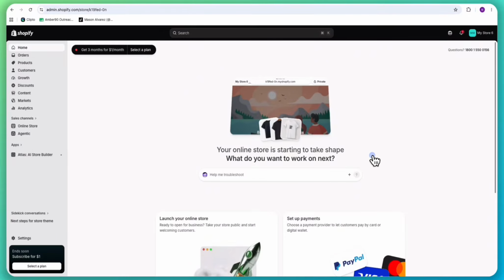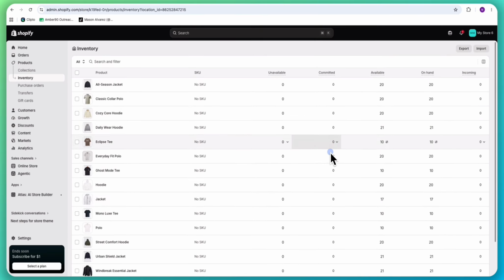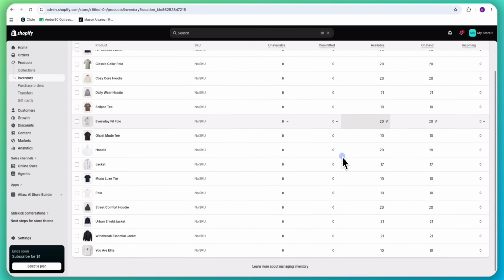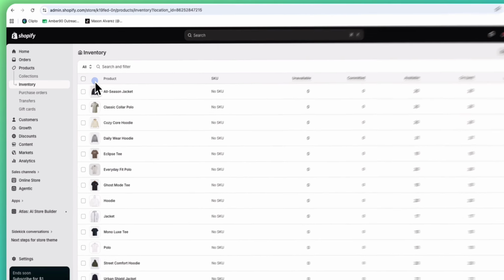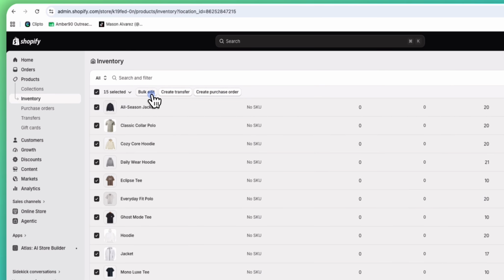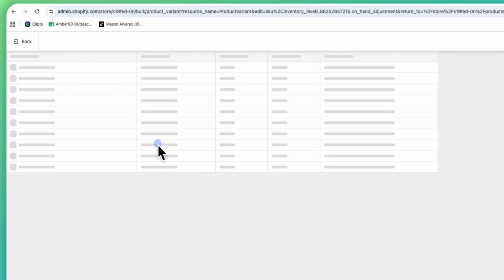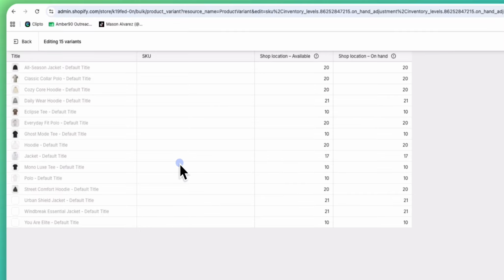Shopify Inventory Management Tutorial for Beginners (Step-by-Step Guide to Managing Stock)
Shopify Inventory Management Tutorial for Beginners. Learn step-by-step how to manage stock, track inventory, and avoid oversells in your online store. This guide covers inventory tracking, stock control workflows, using inventory apps, and best practices for restocking. Perfect for new store owners who want clear setup instructions, SKU management, and demand forecasting tips. Follow along to streamline fulfillment, reduce stockouts, and improve profitability with practical examples and actionable steps. Start now.